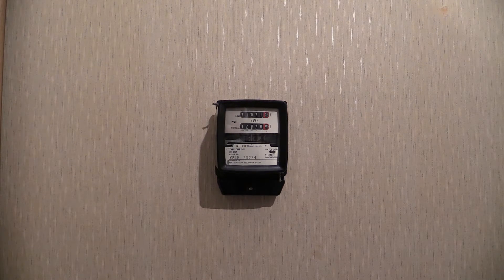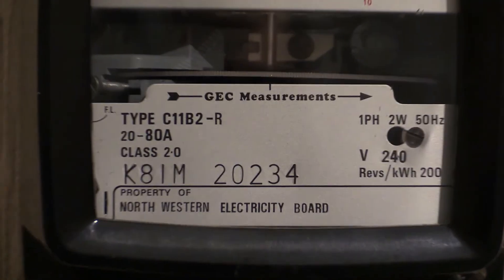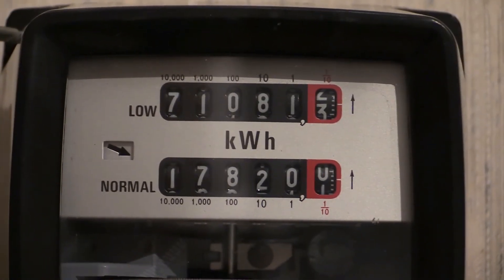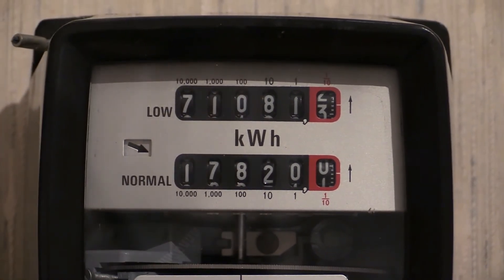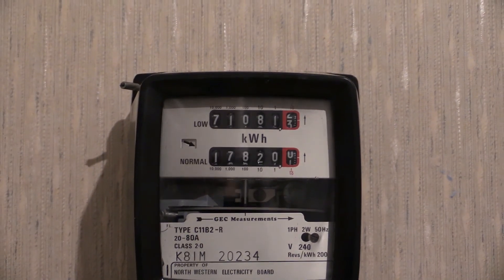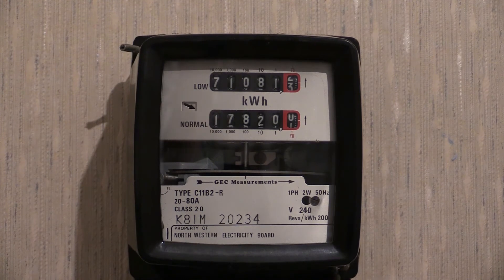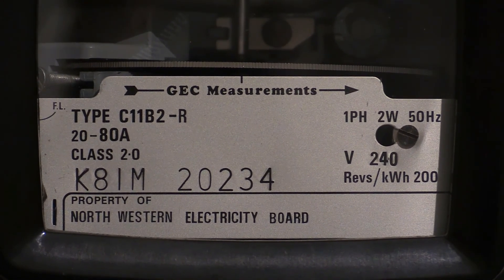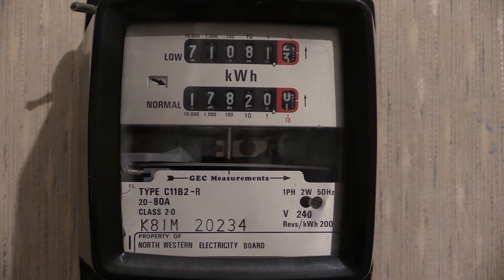Electricity Meter : GEC C11B2-R Dual Rate kWh meter.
Slamming in before the end of the year: Another Video Exclusive!
Here it comes: The dual tariff version of an instrument I own.

So then, fellow loadwheel lovers! Coming in with ANOTHER kWh
meter not seen on Wayne's Electrical before, we have the GEC
C11B2-R. Being acquired straight out of service, this one is most
certainly collection-standard. It's already reasonably clean & tidy!

Characteristics for GEC C11B2-R:

Single phase, Two wire. 240v, 50Hz 20-80A. 200 revs = kWh.

Straight out of service, complete with original seals, this one can
be confirmed as having a pair of original in-service, un-tampered
meter readings. As like any instrument, what cannot be known
without metering records dating back to when the instrument was
nice, new & shiny, is how many times each of the readouts have
gone 'around-the-clock'.

This instrument is from the 1980s, so it can be said that at least
one of the readouts have gone around at least once! Being of a
well-made and engineered design, this is perfectly possible!

Just like the single-tariff equivalent, this one doesn't have an anti-
reverse device, so you know what that means when the powered-
up video arrives. :D Some of the loadwheel lovers do like a bit of
reverse loadwheel action, you know. :D This one can do it.

Also, because this one hasn't been monkeyed-about with inside,
outside, or anywhere for that matter, nothing has been added,
nothing has been taken away, and because of this, I can pull-off a
Rate-Change with this one and use both of the readouts! YAAAY!

Suitable rate-changers for this meter: FULL HD!!

In reference to calibration, this one appears to have been first
calibrated in 1981 as shown by the K81M on the specification
plate. Strangely, there is a re-certification label on this, but for
whatever reason it may be, it has been stuck onto the rear of the
instrument and reads: 03-94. This would be March 1994, which
is thirteen years after its first calibration.

As like any other meter I admit into the collection, it goes through
a series of checks and videos. You know what that means.

(1) Powered-up video. Loadwheel lovers need more action :D
      Forwards, backwards and all over the place, as it does not
      have an anti-reverse.You know you need to see that one! :D

(2) The as-per-usual 0.1 kWh Accuracy Test to see if it has the
      accuracy, or to see if it needs pulling-in. Hopefully, this one is
      all OK, as I really don't want to cut those original tamper seals.

(3) Although looking reasonably clean & tidy already, it will get the
      all-important clean-up and restore, just so that once again,
      you can FEEL THE SHINE* You know you need it. :D

This electric meter, as like all others, can be found inside the
ELECTRICITY METERS PLAYLIST. Please look there for more.

-Wayne's Electrical.

* = "Feel-The-Shine" is property of Wayne's Electrical.

Tags used in this video:

Watthour meter, Single phase, Whole current meter,
Dual tariff meter, Dual rate meter, Off-peak meter,
White meter, Economy seven, Economy 7,
Economy ten, Economy 10, Quarterly meter,
GEC, G.E.C. GEC Metering, GEC meters, C11B2-R,
C11B2R, C11 B2 R, C 11 B2 R, C11-B2-R,
C-11-B2-R, Video Exclusive, Wayne's Electrical,
Waynes Electrical, RPKWH200
-end.